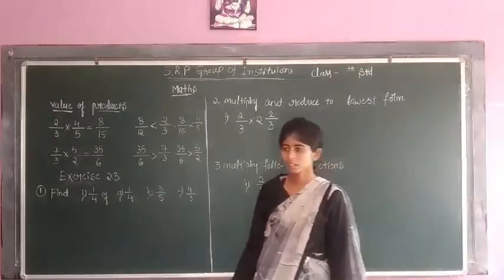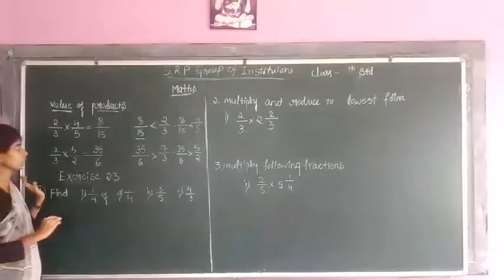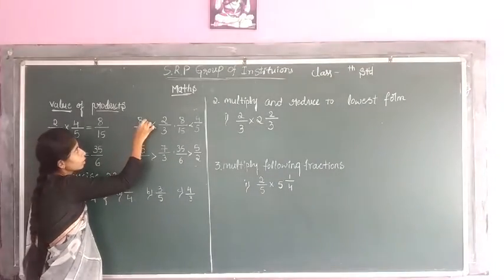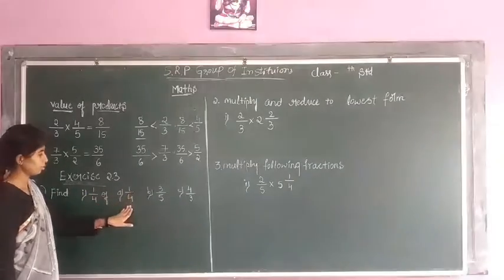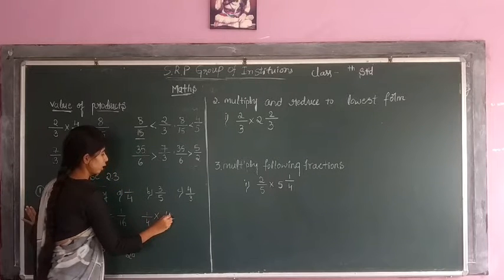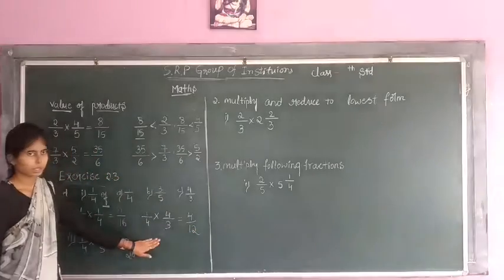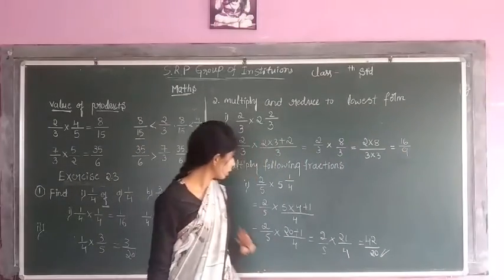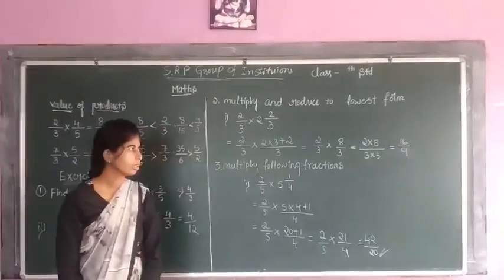7th std Maths (10-12-2020)